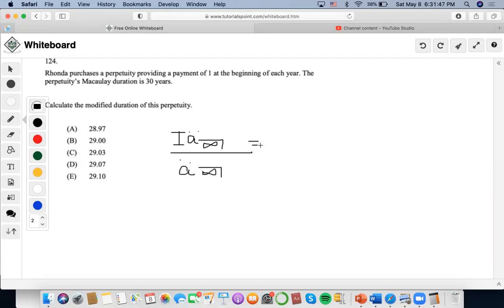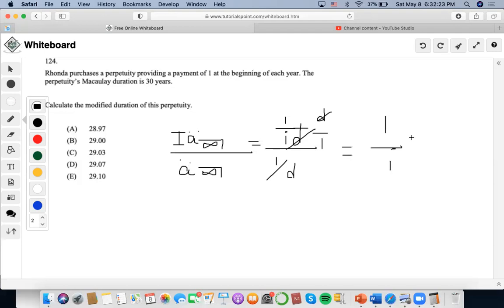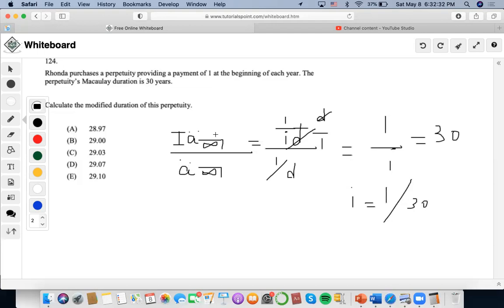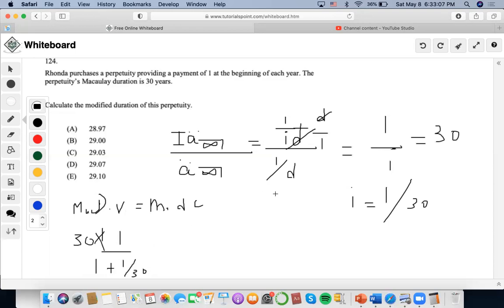SOA/FM SAMPLE QUESTION #124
124.
Rhonda purchases a perpetuity providing a payment of 1 at the beginning of each year. The perpetuity’s Macaulay duration is 30 years.
Calculate the modified duration of this perpetuity.
(A) 28.97
(B) 29.00
(D) 29.07
(E) 29.10